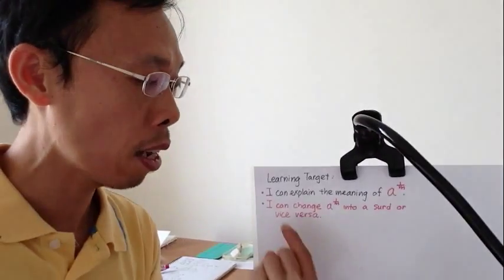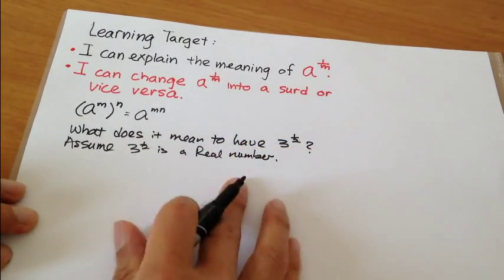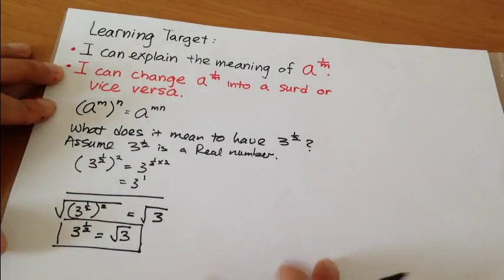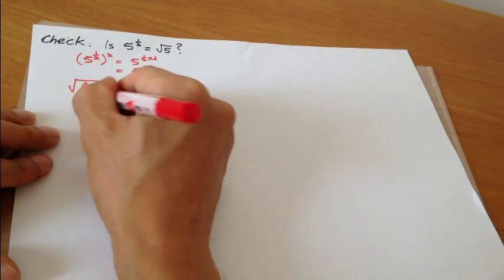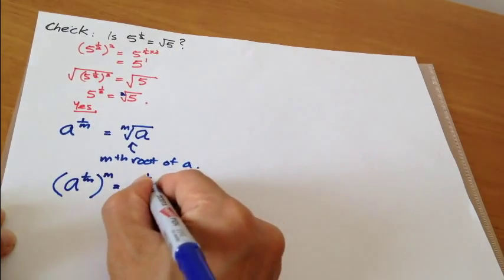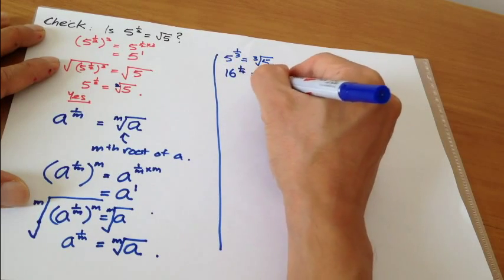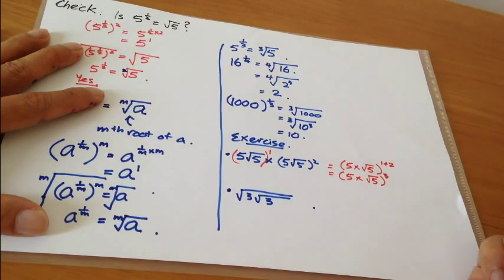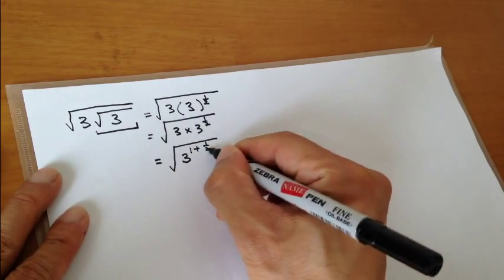LawOfExponent5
On what it means to have a^(1/m) and its manipulation.